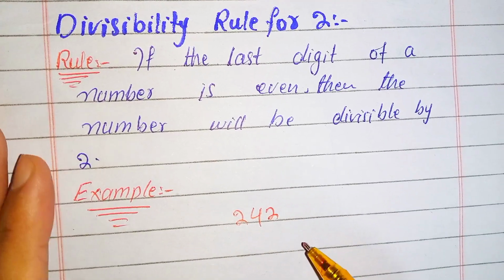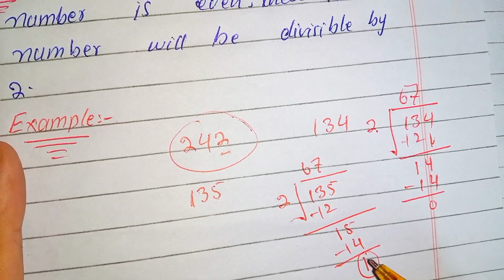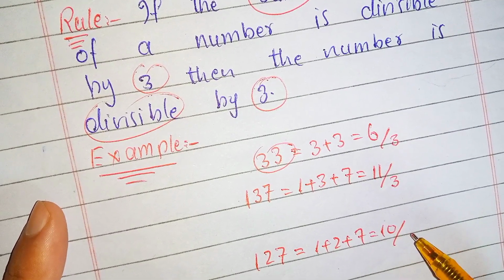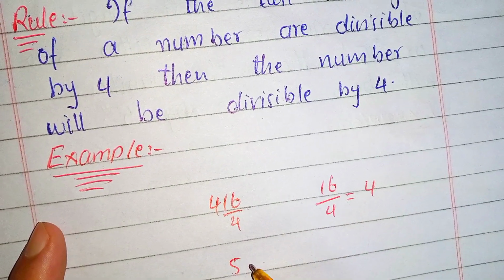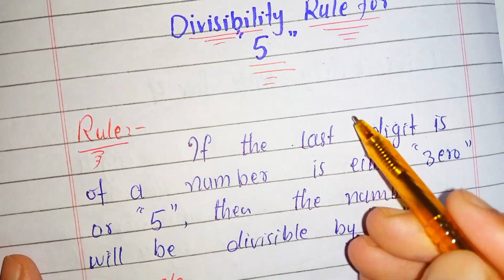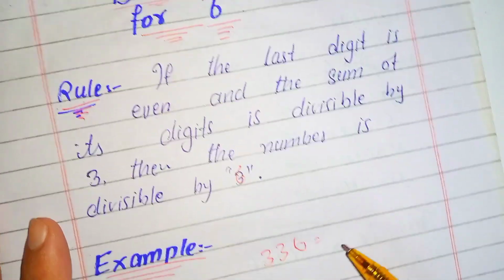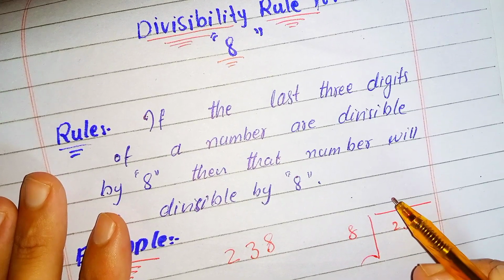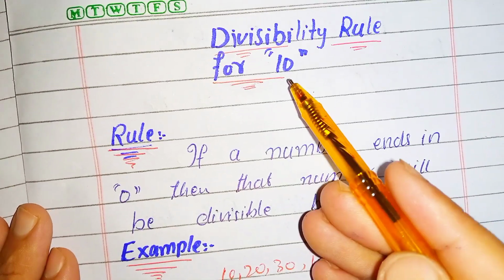Divisibility Rules for Numbers 1 to 10 | Master Math Fast & Easy!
Unlock the secrets of divisibility rules for numbers 1 to 10 in this concise and clear math lesson! Whether you're a student preparing for exams, a teacher looking for helpful resources, or someone brushing up on math skills, this video breaks down each rule with simple examples and tips.

In This Video, You Will Learn:

Divisibility rules for numbers 1 through 10

How to quickly determine if a number is divisible

Real-life examples and mental math shortcuts

Common exam questions and how to solve them

Why Watch?
This video is designed to make divisibility rules easy to understand and apply. With a logical flow and expert explanations, you'll gain confidence in solving number theory problems quickly and accurately.

Perfect For:

Students (Grade 5 to 10)

Math competition participants

Competitive exam aspirants (SAT, GRE, SSC, etc.)